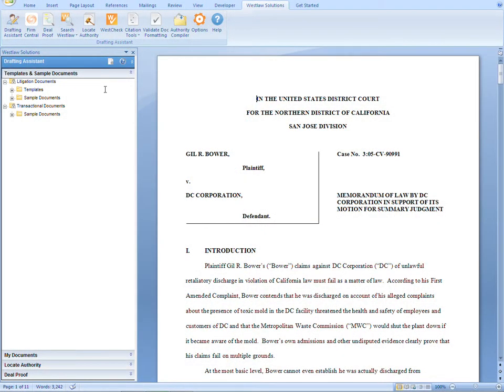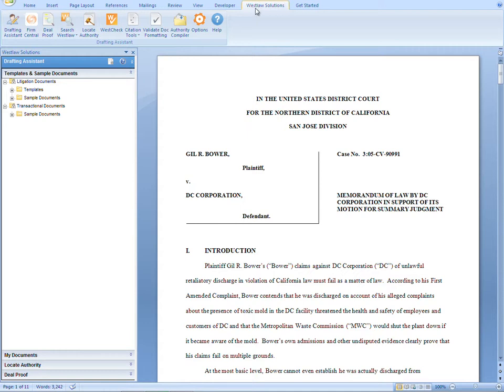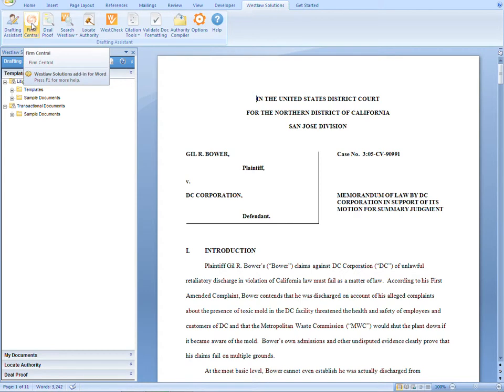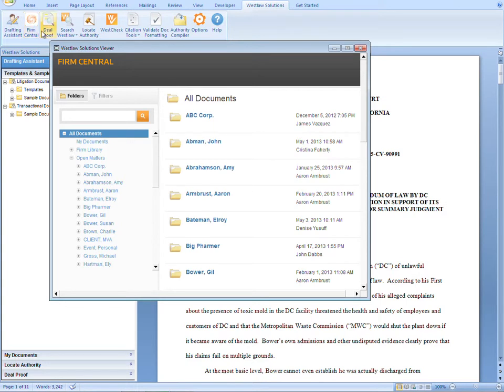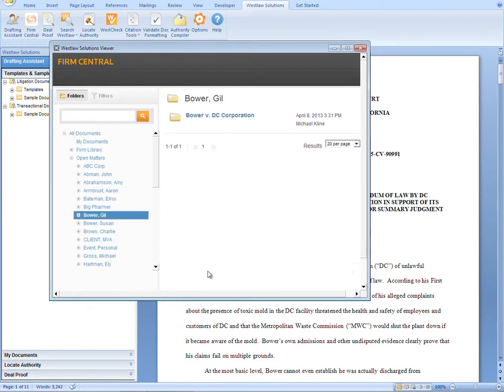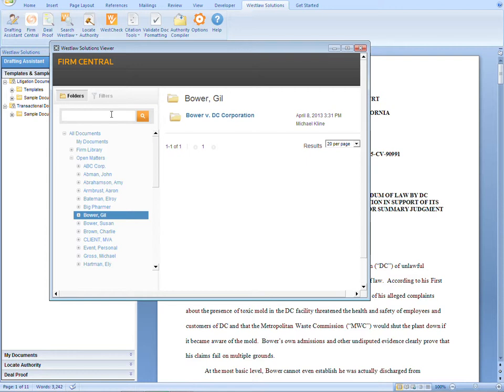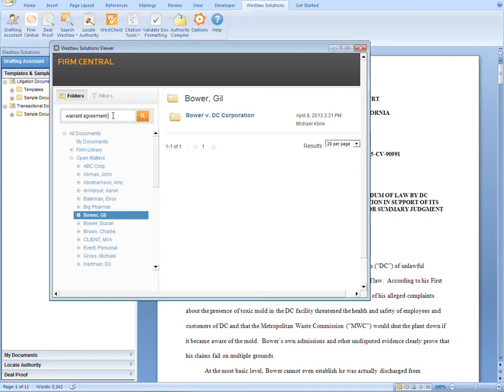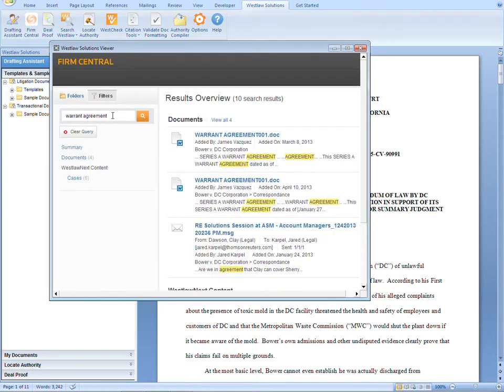Drafting Legal Documents with Drafting Assistant and Firm Central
Firm Central is a web-based integrated practice management software that connects to your word processor via Drafting Assistant. The integration streamlines your workday by keeping your drafted legal documents organized and accessible in Firm Central. Visit FirmCentral.com to learn more.